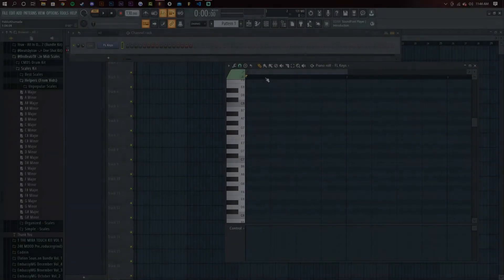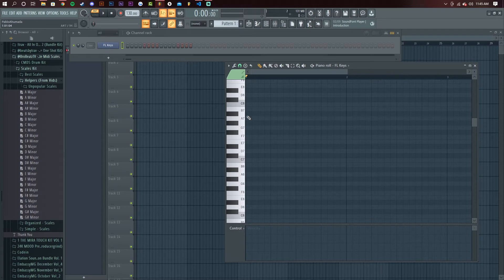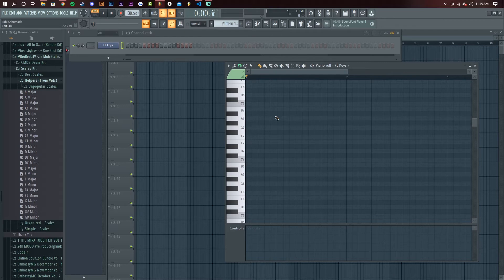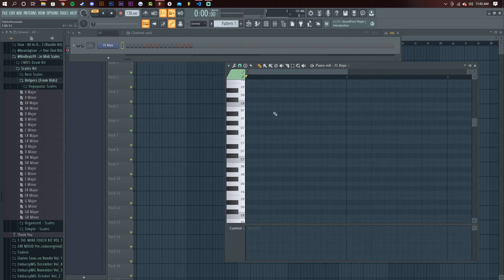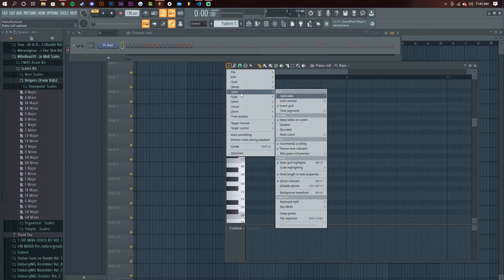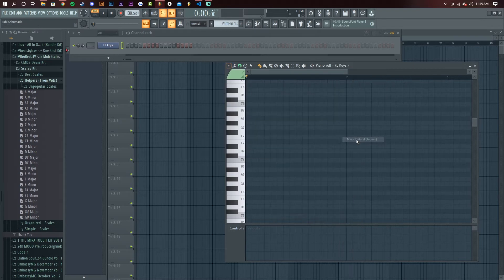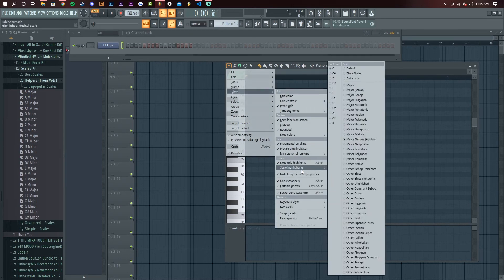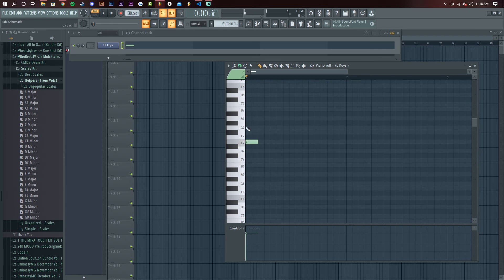How to get SCALE HIGHLIGHTS in FL Studio 20.9!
I show you the method to get scale highlights in FL Studio 20.9+
Let me know what other quick tips I should shine some light on!